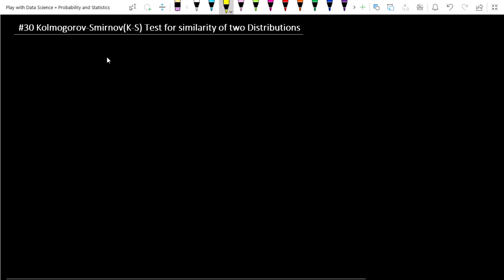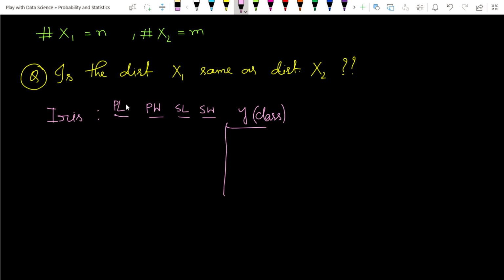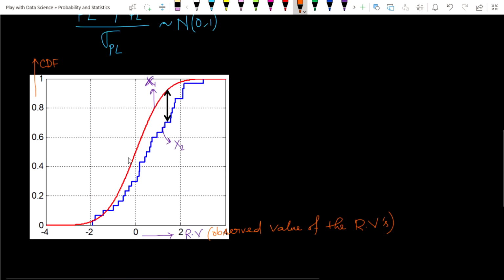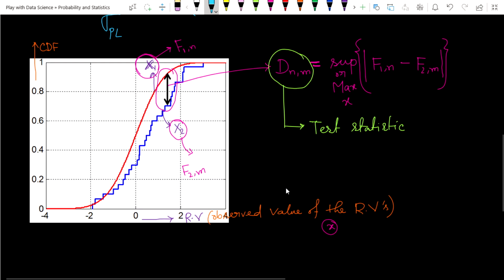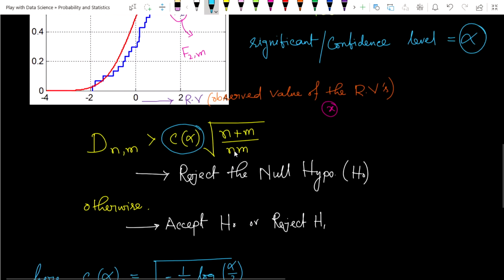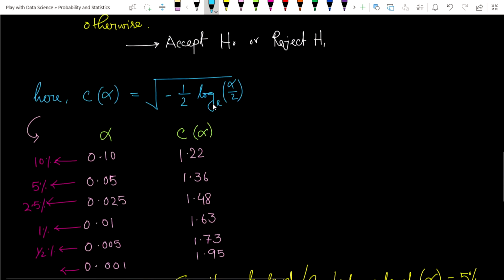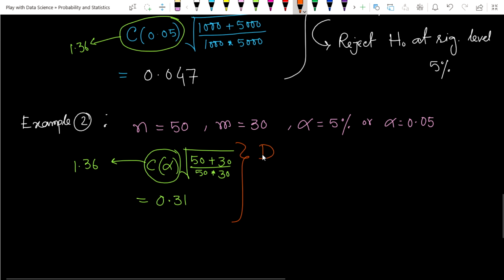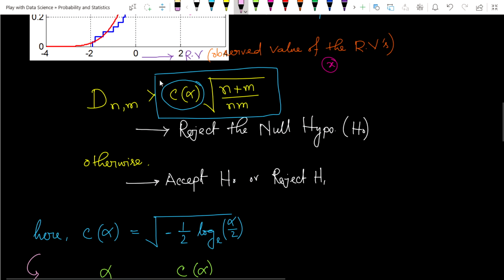K-S Test for similarity of two Distributions | Probability and Statistics | Lec 30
K-S Test for the similarity of two Distributions
Kolmogorov-Smirnov